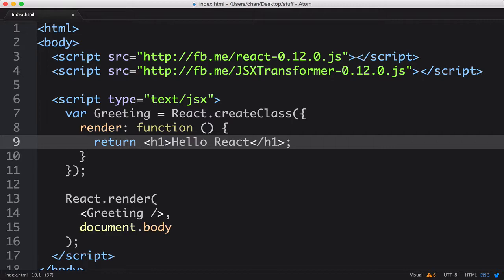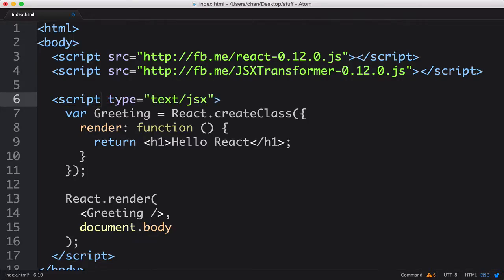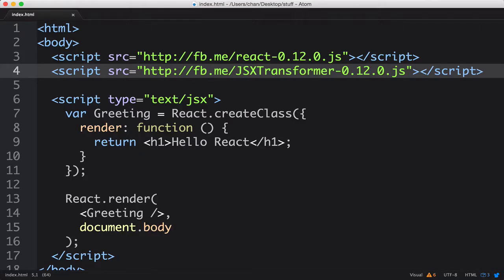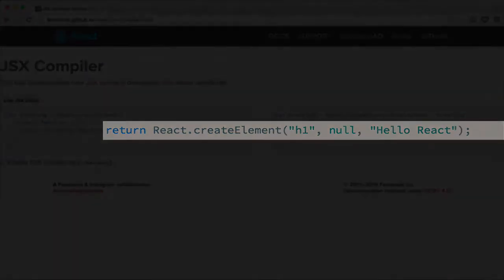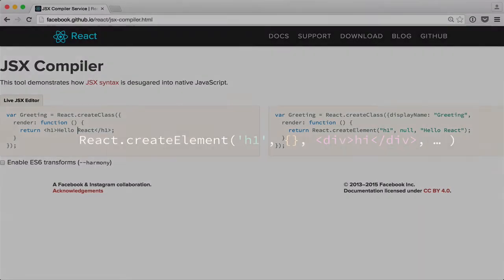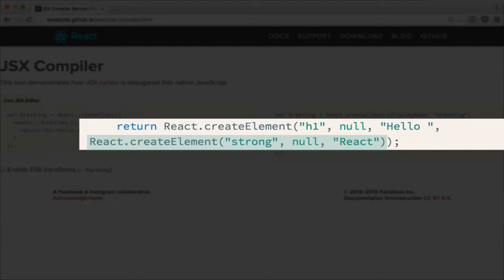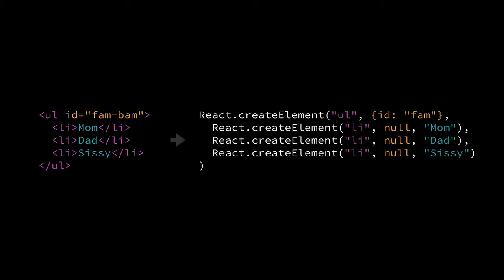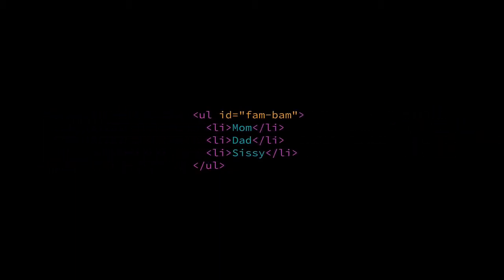JSX Transformer | React Basics